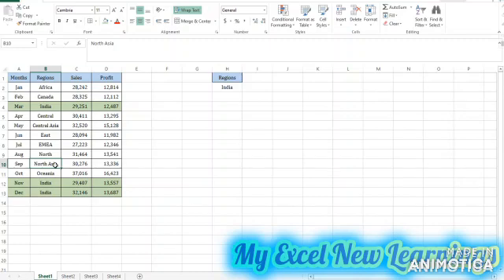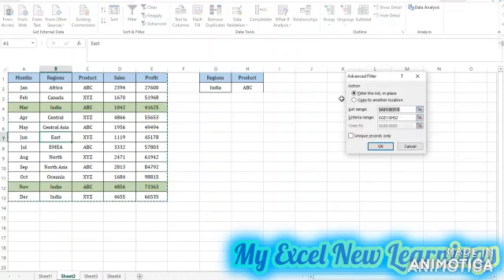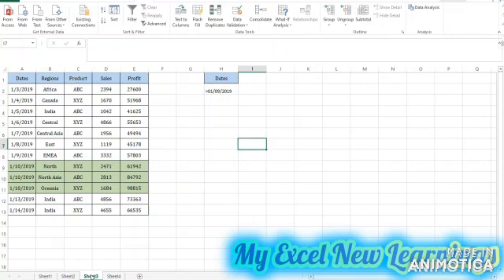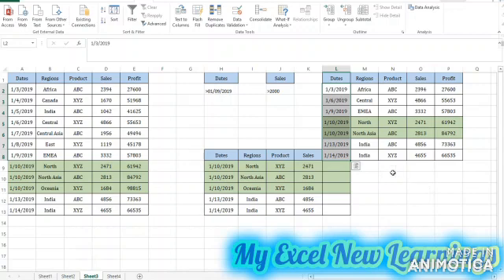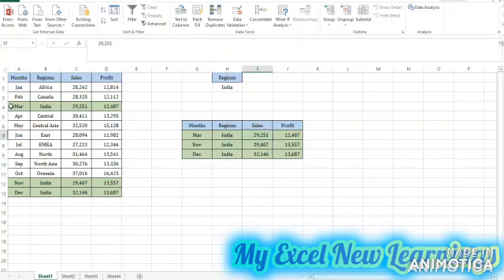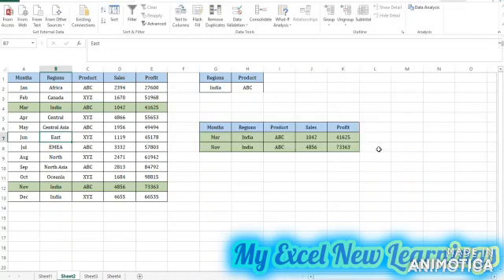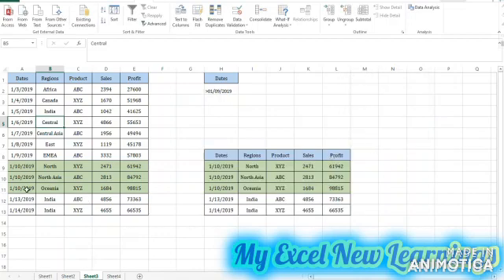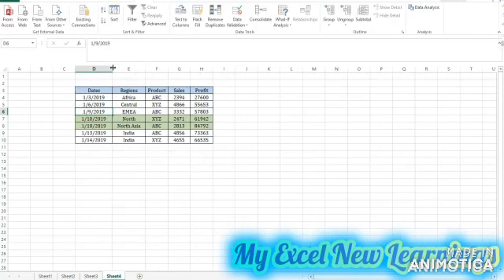Excel and Data